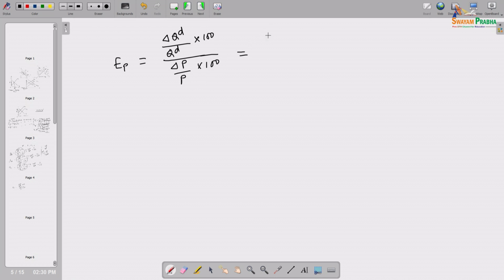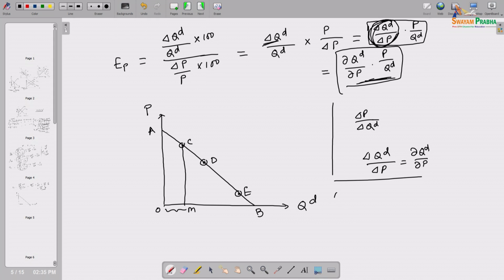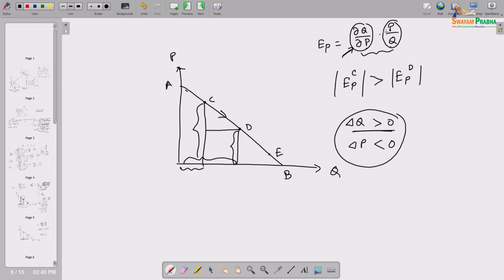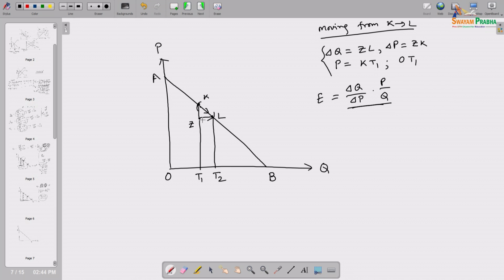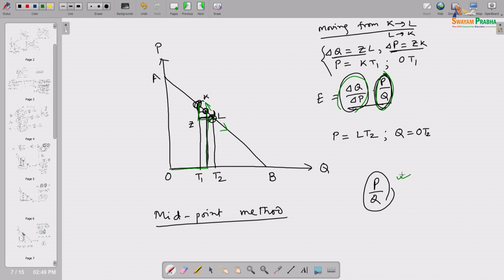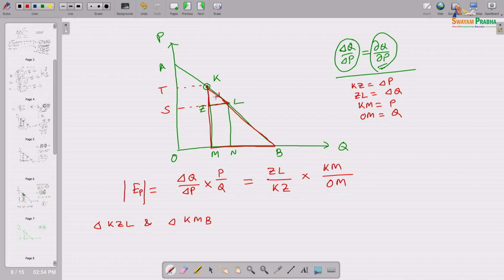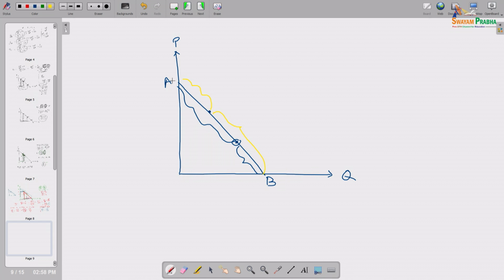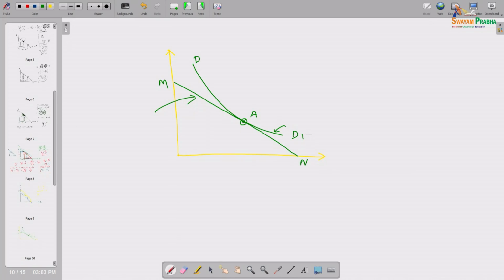Measuring Own Price Elasticity of Demand